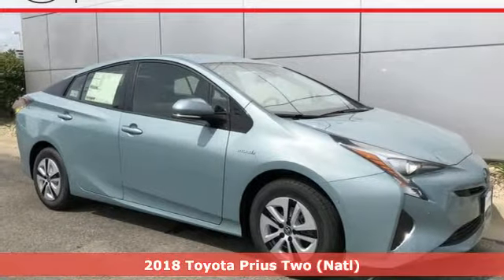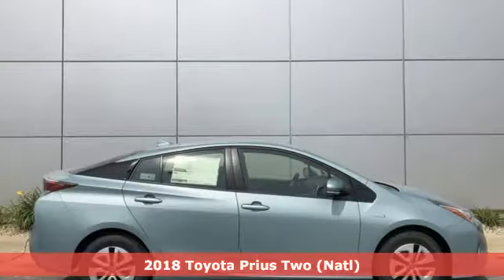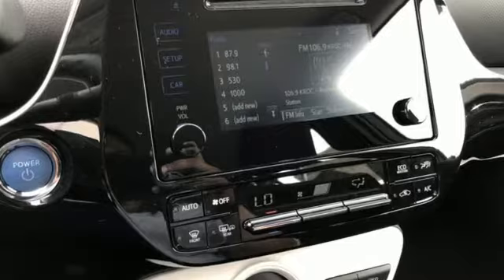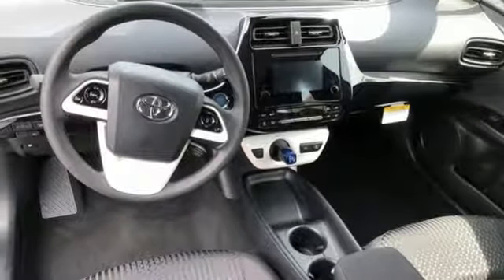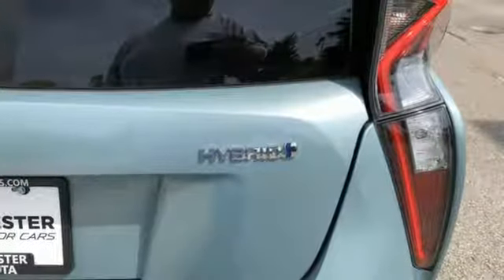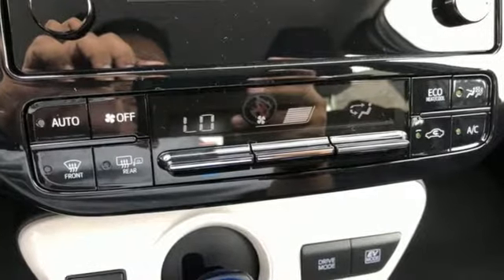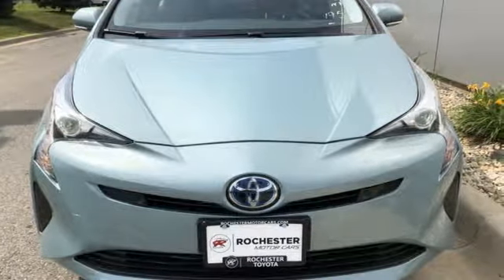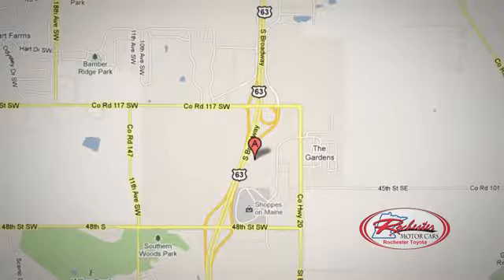New 2018 Toyota Prius Rochester, MN S13368 - SOLD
Year: 2018
Make: Toyota
Model: Prius
Trim: Two
Engine: 1.8L 4-Cylinder DOHC 16V VVT-i
Transmission: CVT
Color: Beige
Interior: Fa20
Stock #: S13368
VIN: JTDKBRFU3J3067077
2018 Toyota Prius 5D Hatchback 1.8L 4-Cylinder DOHC 16V VVT-i FWD Two Pearl Recent Arrival! We look forward to earning your business.

Address:
4365 Canal Place Southeast